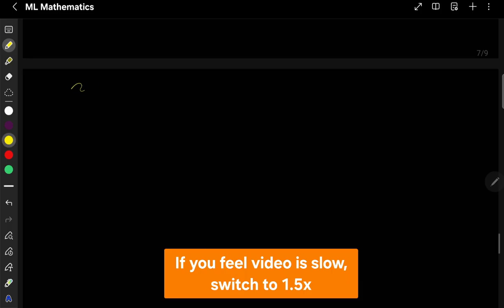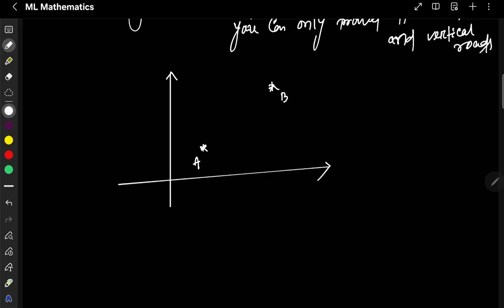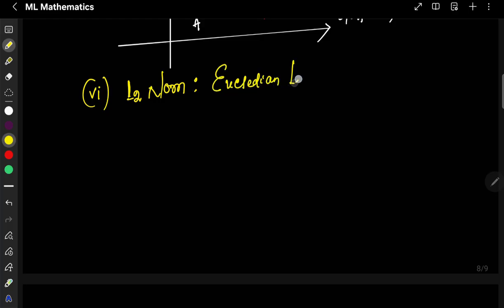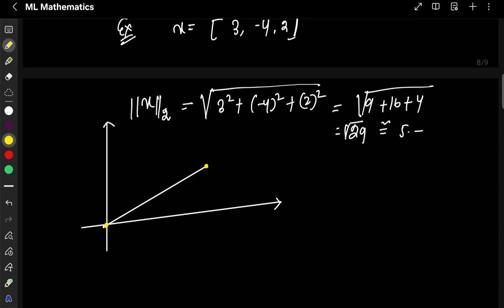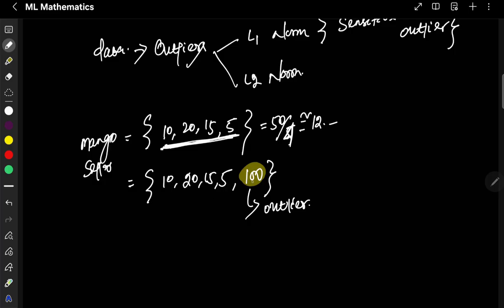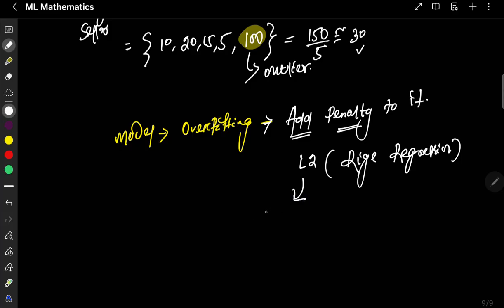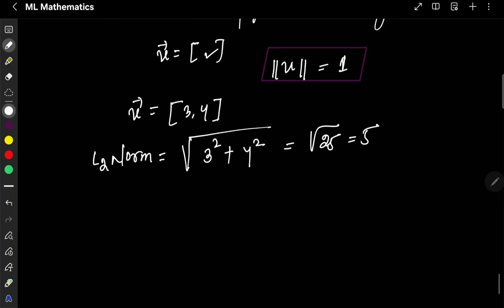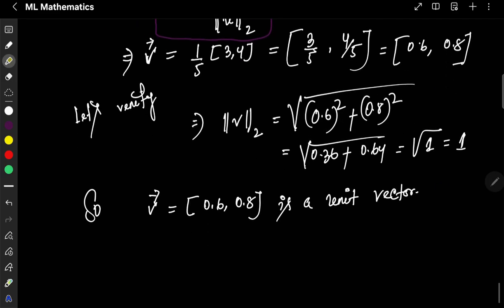1.2 L1 & L2 Norms Explained Simply | Linear Algebra for AI & Machine Learning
I’ll focus on understanding what a norm actually means, why we need it, and where L1 and L2 norms are used in real machine learning systems.

In this video, you’ll learn:

What is a Vector Norm?

Why do we need norms?

L1 Norm (Manhattan Norm) with intuitive examples

L2 Norm (Euclidean Norm) with intuitive examples

L1 vs L2 Norm: What's the difference?

Geometric interpretation of L1 and L2 norms

How norms measure the magnitude/length of a vector

Practical applications in AI & Machine Learning

Connection with regularization and model optimization

This is part of my Mathematics for AI/ML series, where we build the mathematical foundation needed to understand Machine Learning and Deep Learning without unnecessary complexity.

If you're a beginner in AI/ML or a developer who wants to understand what's happening under the hood, this series is for you.

📌 Next: Continue with the Linear Algebra series and gradually build the math foundation required for AI and Machine Learning.